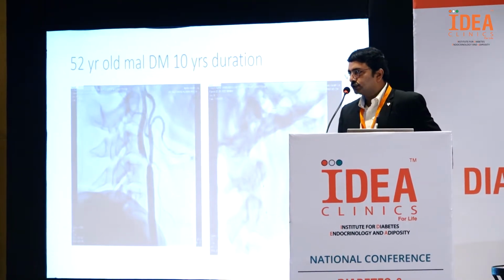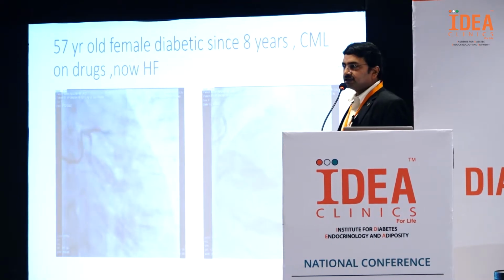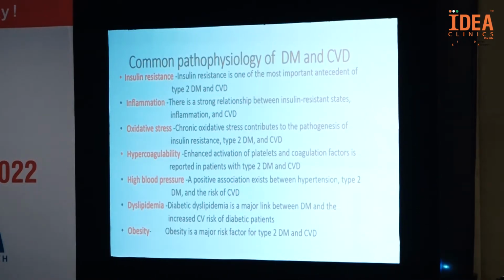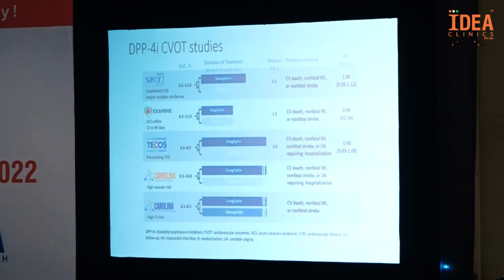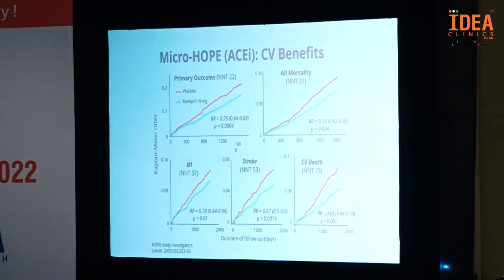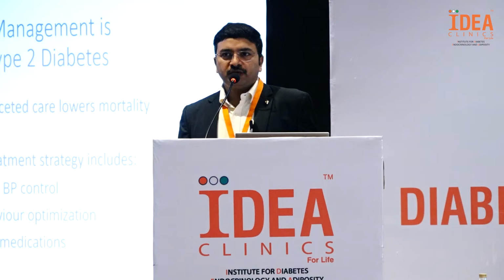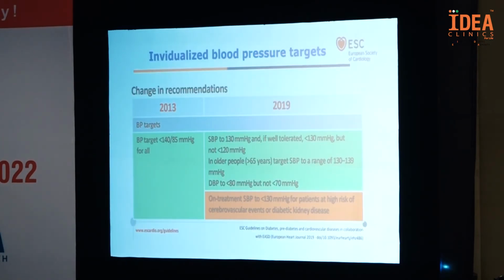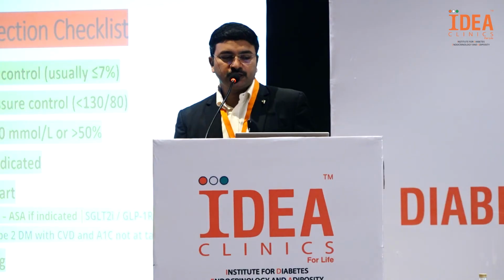Diabetes Complications - Diabetes & Heart By Dr. Ramakrishna Janapati IDEA Clinics' Conference 2022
About Diabetes Complications - Diabetes & Heart
By Dr. Ramakrishna Janapati,
IDEA Clinics' Conference on Endocrinology and Diabetes Research Update 2022 @ The Park, Hyderabad, India